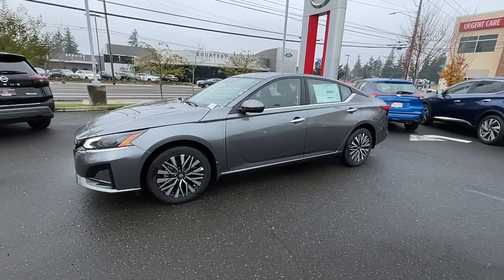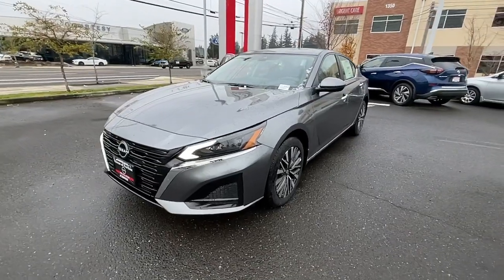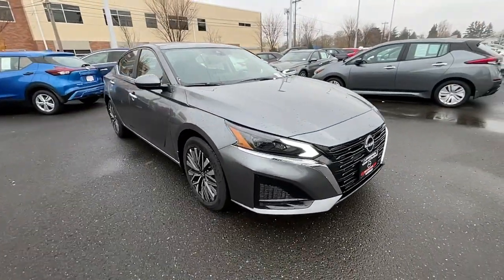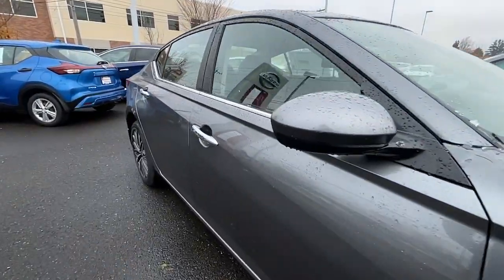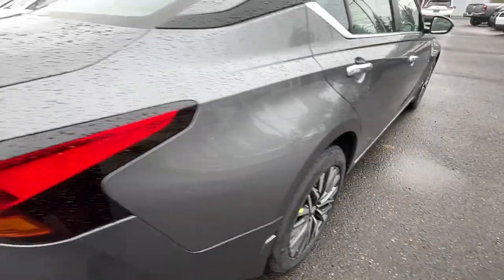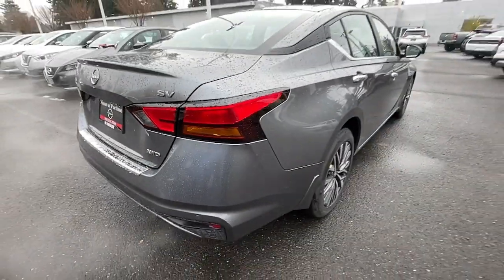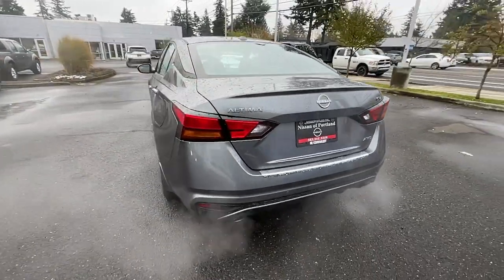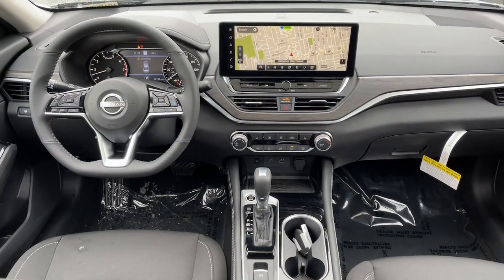2023 Nissan Altima Portland, Beaverton, Vancouver, Gresham, Hillsboro, OR 1019668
Gray New 2023 Nissan Altima 2.5 SV available in Portland, Oregon at Nissan of Portland. Servicing the Beaverton, Vancouver, Gresham, Hillsboro, OR area.

Moonroof Heated Seats Blind Spot Monitor. GUN METALLIC exterior and CHARCOAL interior 2.5 SV trim. EPA 36 MPG Hwy/26 MPG City CLICK NOWKEY FEATURES INCLUDEAll Wheel Drive Back-Up Camera Satellite Radio Bluetooth Aluminum Wheels Remote Engine Start Blind Spot Monitor. Nissan 2.5 SV with GUN METALLIC exterior and CHARCOAL interior features a 4 Cylinder Engine with 182 HP at 6000 RPM. OPTION PACKAGESSV PREMIUM PACKAGE Single Panel Moonroof ProPILOT Assist Exhaust Finishers Intelligent Cruise Control w/Full Spd Range & Hold Leather Steering Wheel Steering Assist Body-Colored Outside Mirrors Intelligent Lane Intervention (I-LI) Premium Interior Finishers Heated Front Seats 2-way driver power lumbar Leather Shift Knob NissanConnect 12.3 HD color display w/multi-touch control Nissan door to door navigation wireless Apple CarPlay wireless Android Auto premium Traffic and MapCare w/complimentary trial SiriusXM Traffic SiriusXM Travel Link wireless charging pad NissanConnect services powered by SiriusXM and Wi-Fi hot spot Active Ride Control (ARC) Intelligent Trace Control (I-TC) Traffic Sign Recognition Electronic Parking Brake w/Auto-Hold. Remote Trunk Release Keyless Entry Steering Wheel Controls Child Safety Locks Electronic Stability Control. Horsepower calculations based on trim engine configuration. Fuel economy calculations based on original manufacturer data for trim engine configuration. Please confirm the accuracy of the included equipment by calling us prior to purchase.